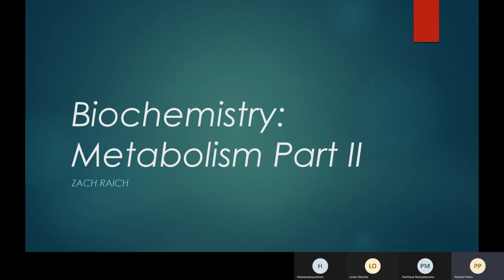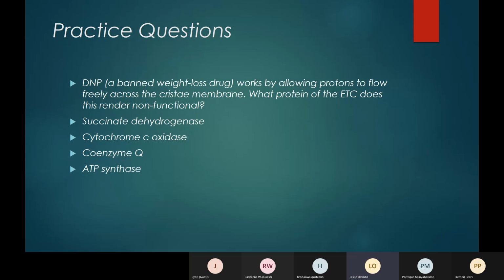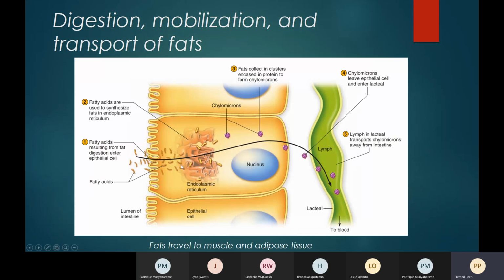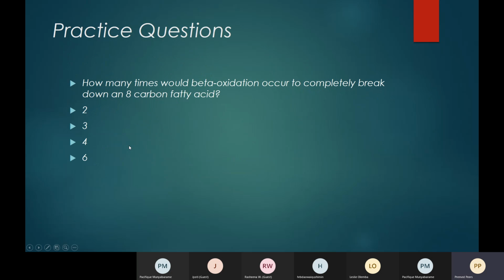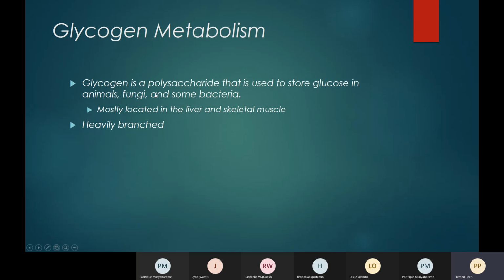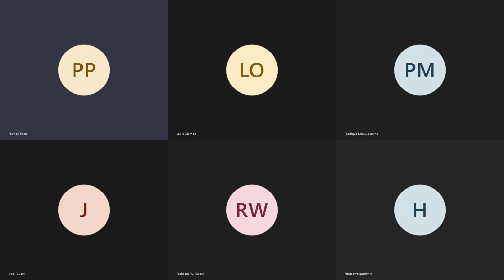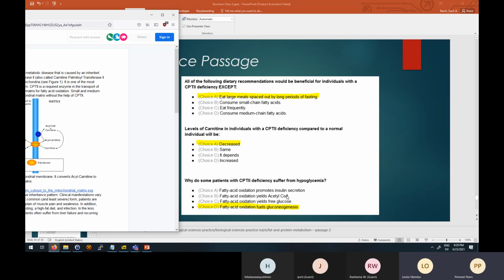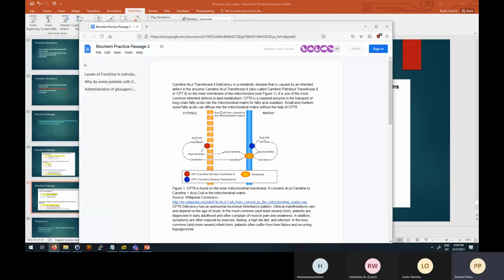06/23/21 Biochem 2